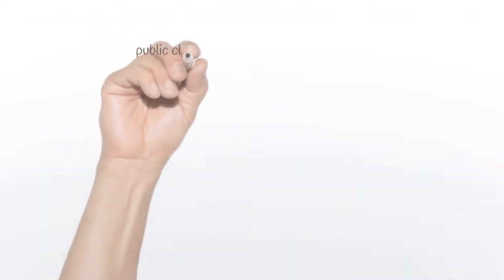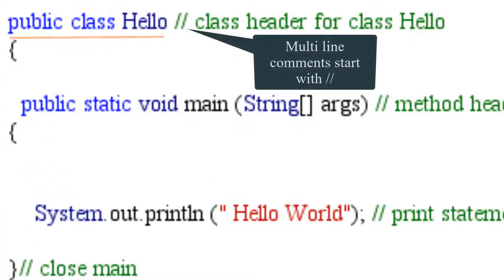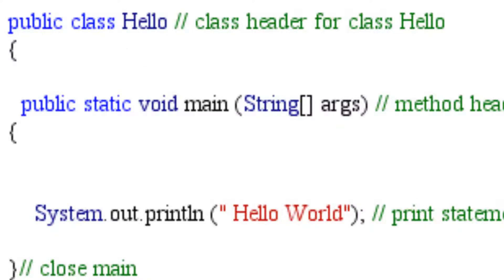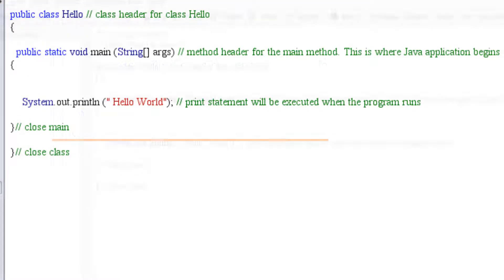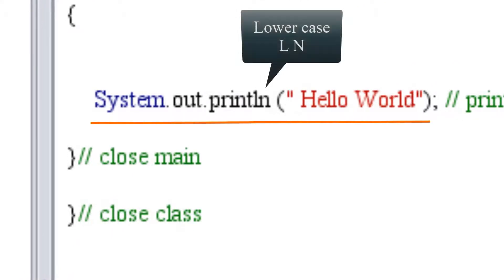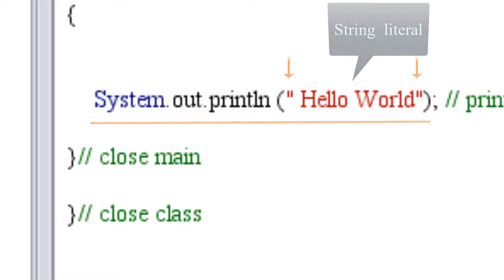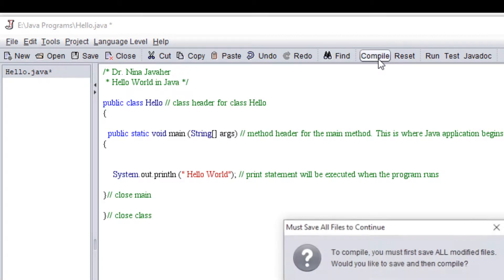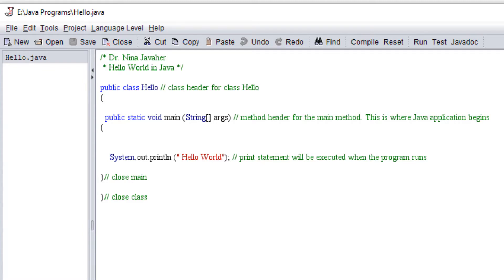0 writing your first java program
0 writing your first java program  tutorial- this video tutorial will help you write your first Hello World  java program in drjava IDE.